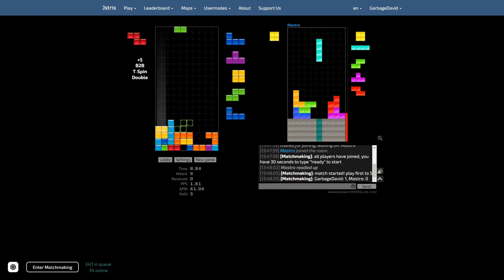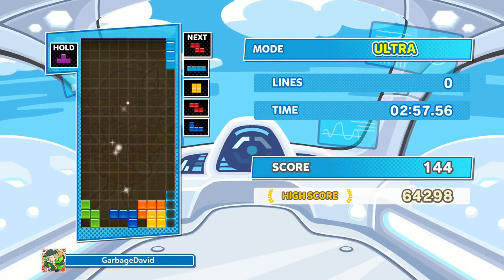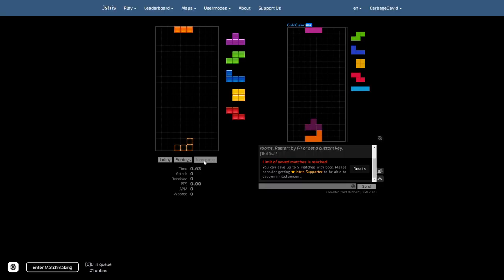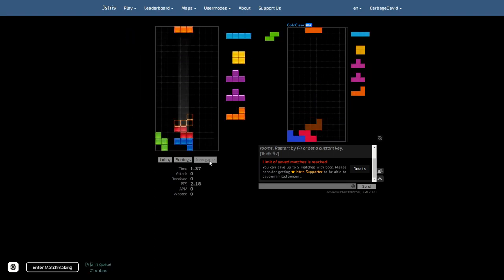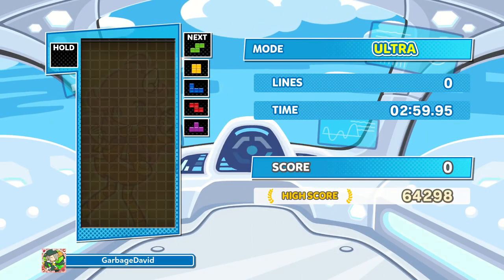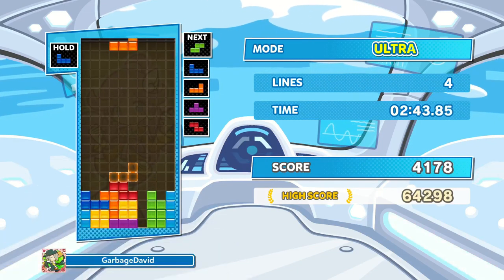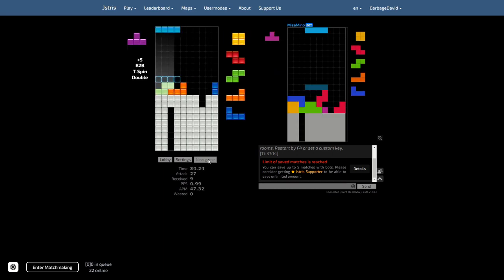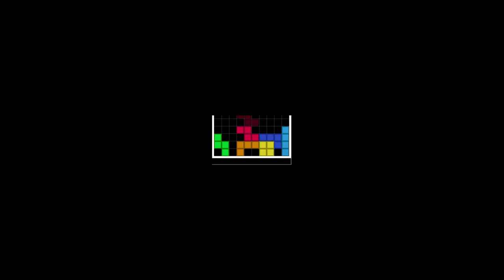THE PIGEON TETRIS OPENER TUTORIAL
People (and by people i mean like 2 people) have been begging me to make this so i did.